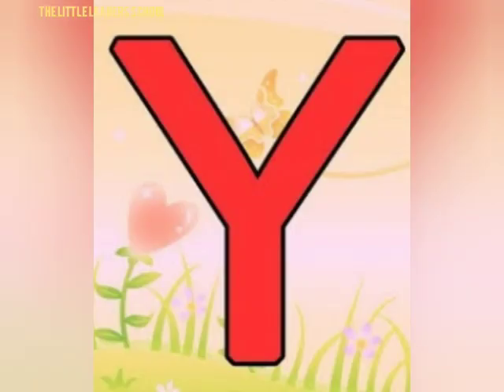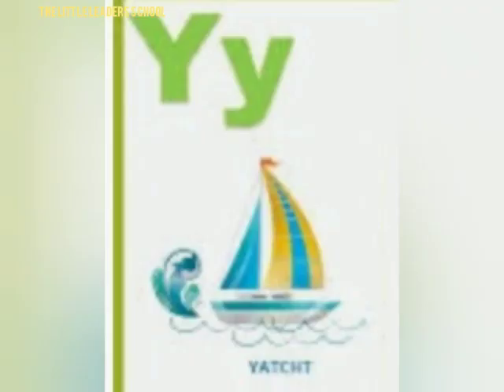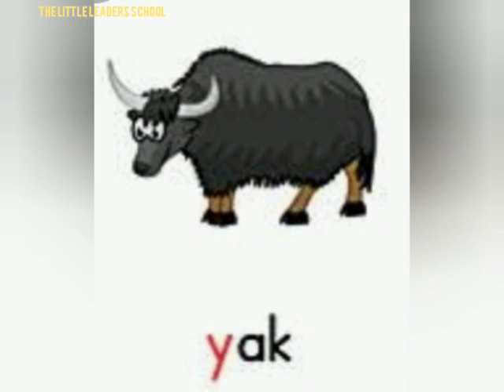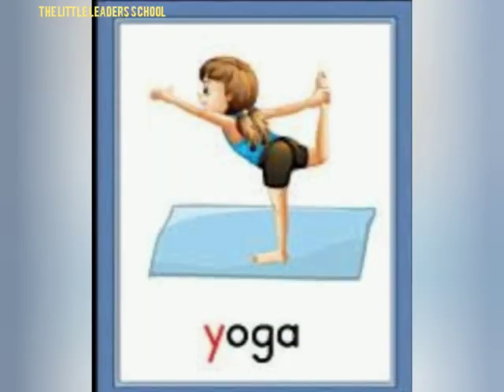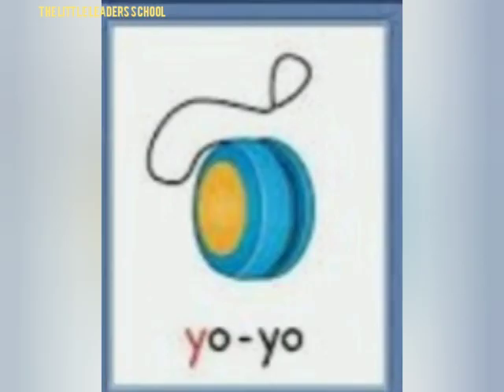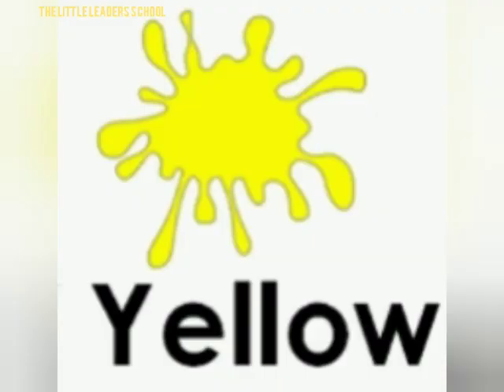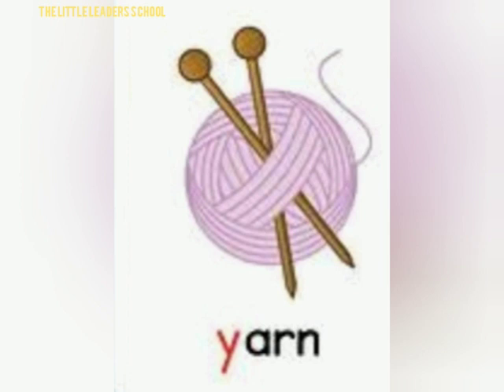Nur recognition and write Y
Little Leaders school